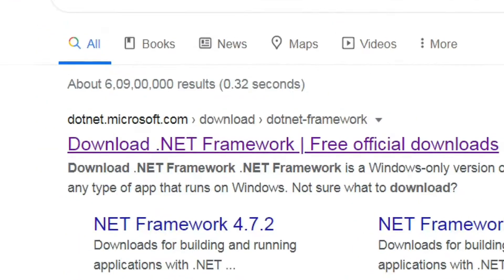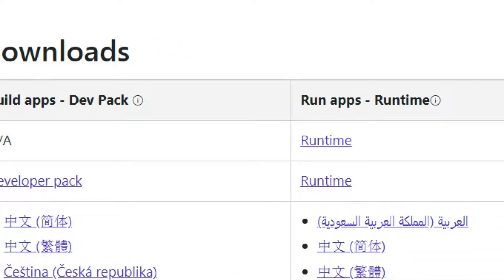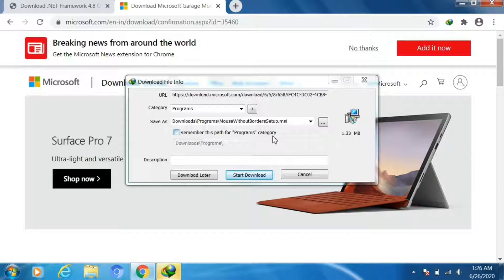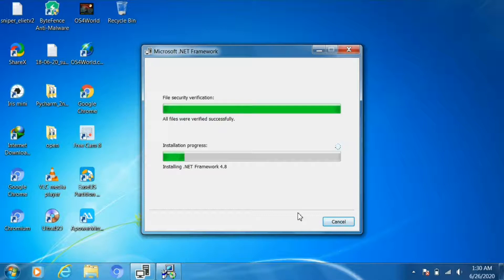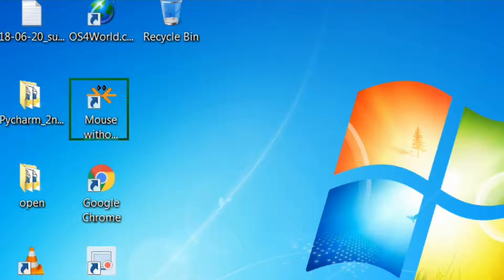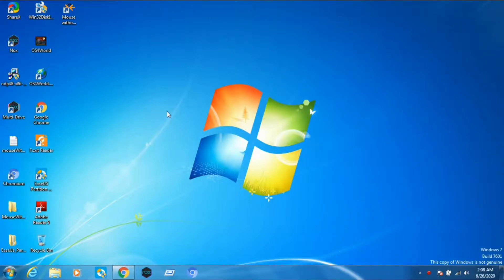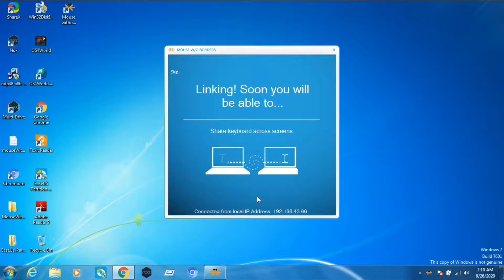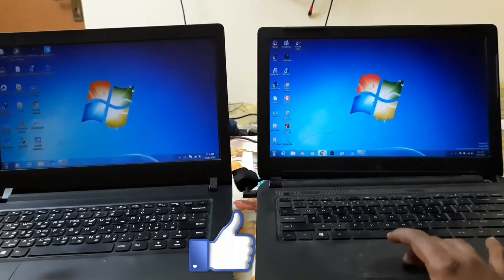How to work with two computers using one mouse and keyboard | wireless | tech stream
In this tutorial we will learn how to work with two computers using one mouse and keyboard.